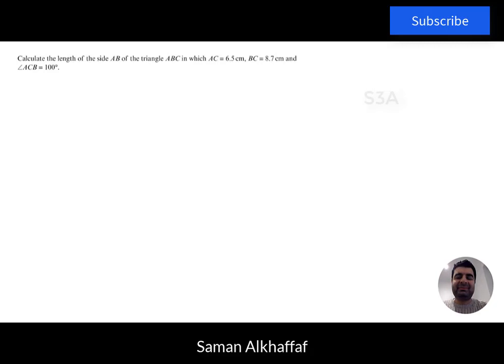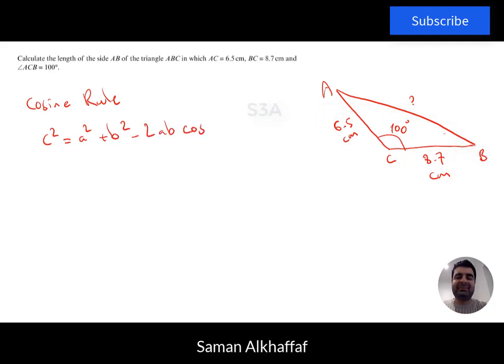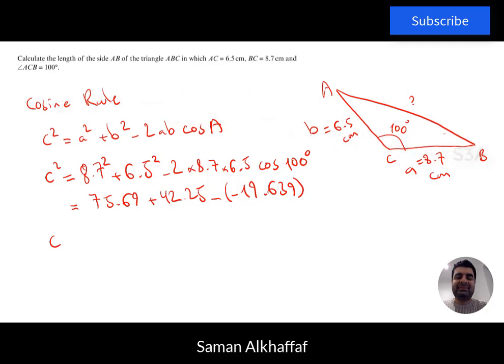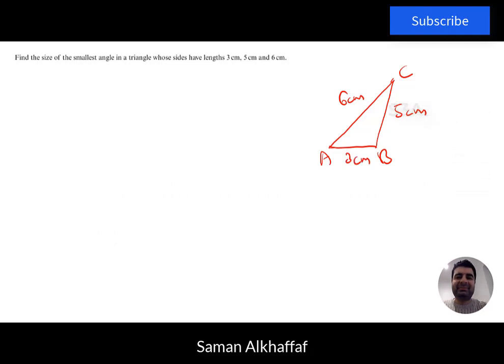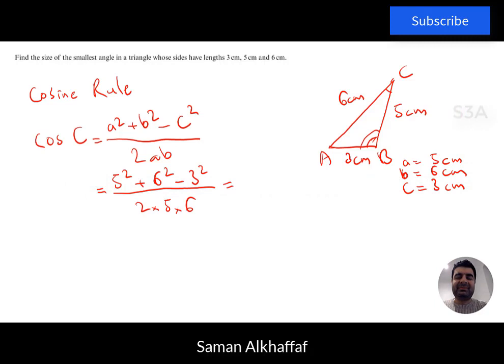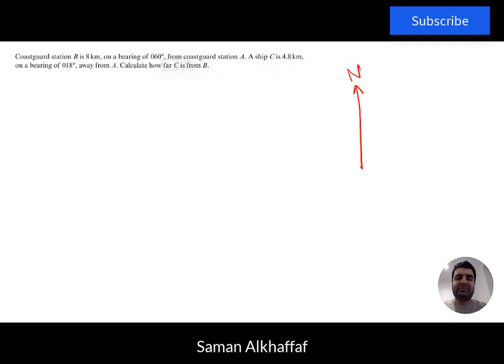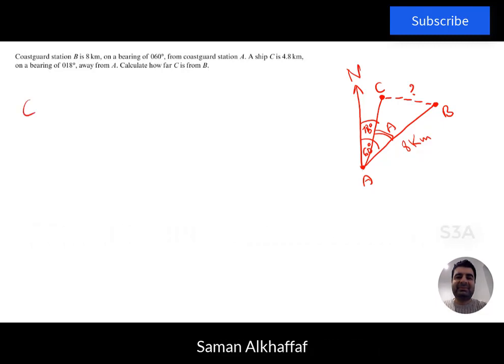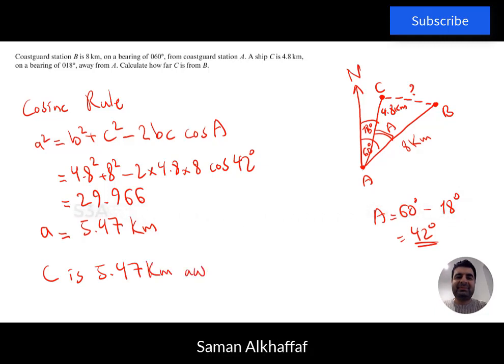Pure A Level Mathematics Chapter 9 Trigonometric Ratios #1 by Saman Alkhaffaf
Find the length of the side AB when AC=6.5cm, BC=8.7cm
Find angle CBA when AC=6cm, AB=3cm and BC=5cm
Find distace BC when AB=80km and AC=4.8cm